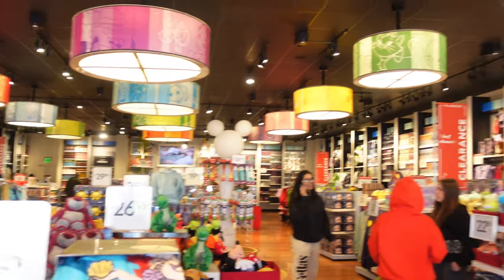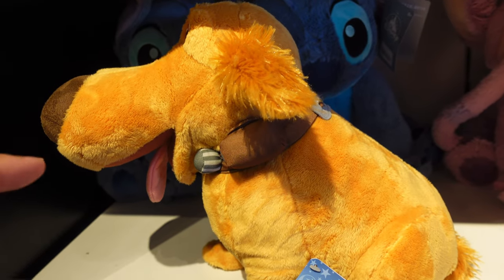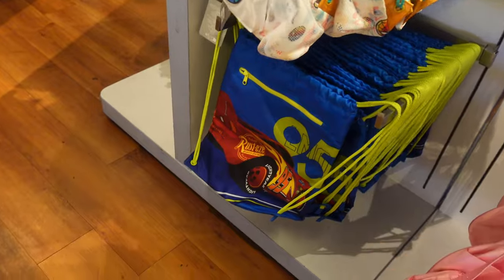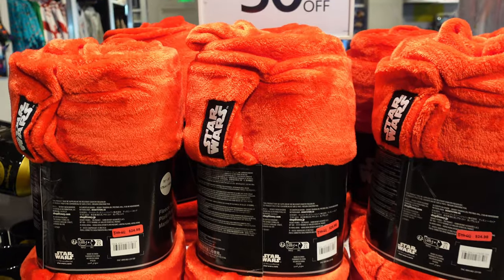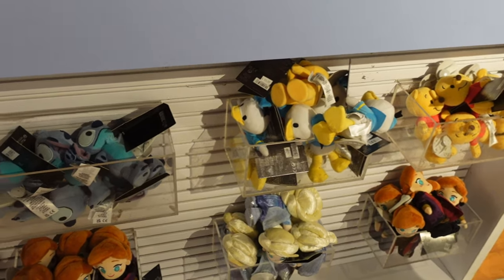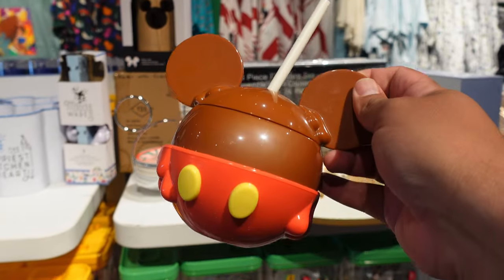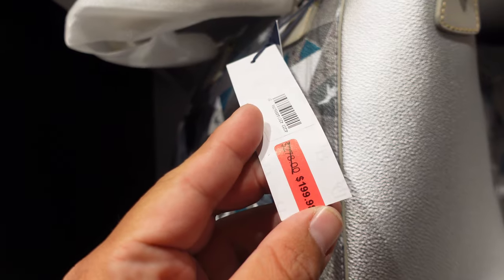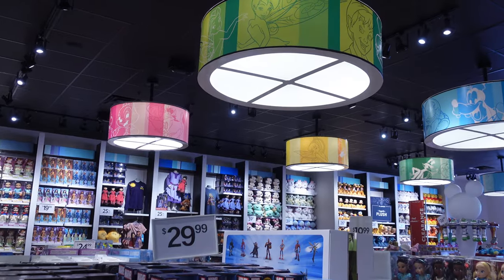Merch Update At The Disney Outlet Store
In todays video we went to the Disney outlet store and saw alot of cool merch. They had discounted merch that can still be found at the disneyland resort and they had dooney & bourke bags on sale as well as ears, toys, and more.